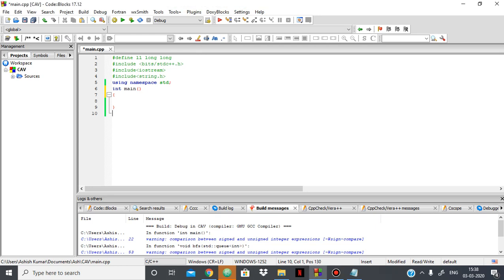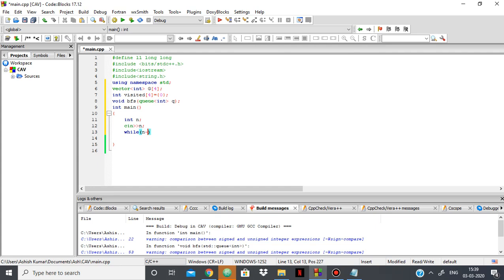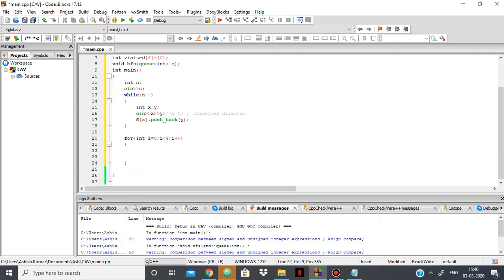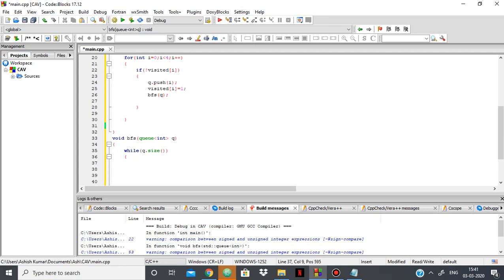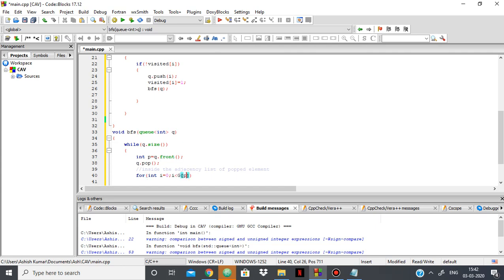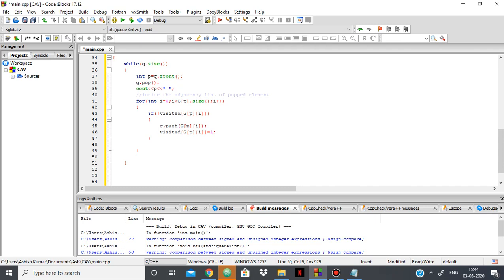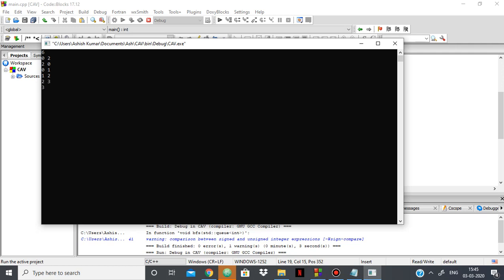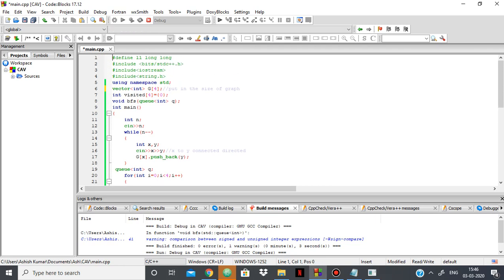How to do BFS in C++ for competitive programming